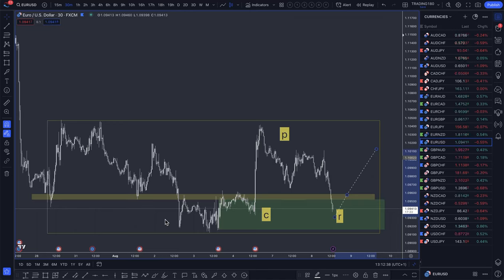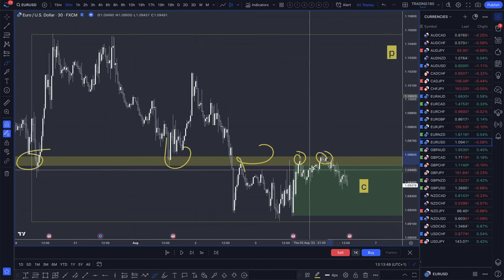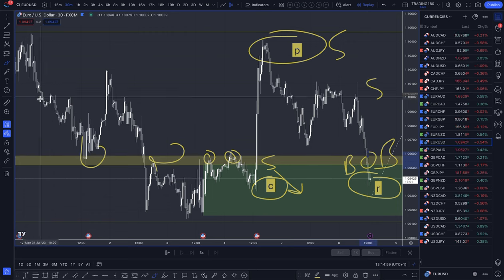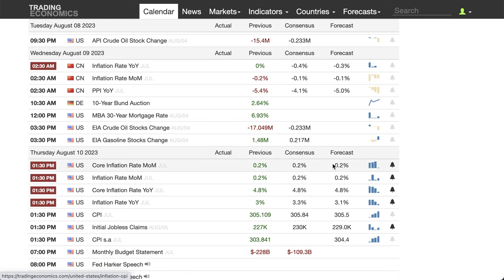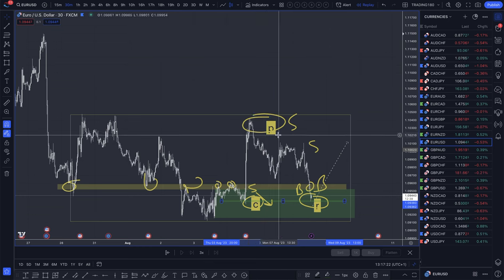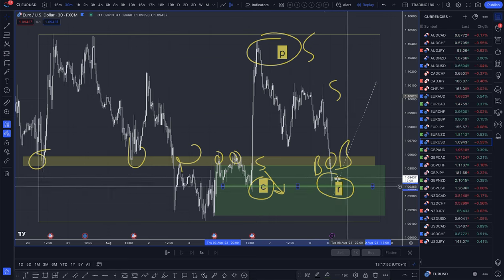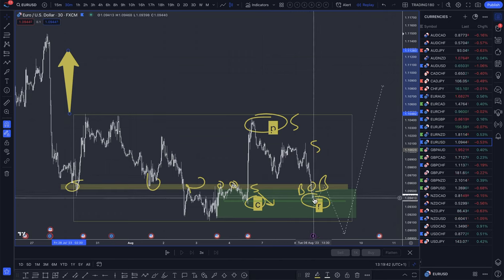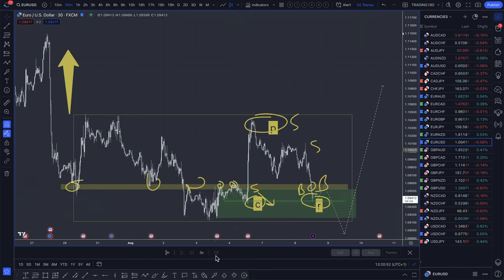Trading EURUSD Before News! Advanced Supply and Demand Strategy With Stop Hunt Explained